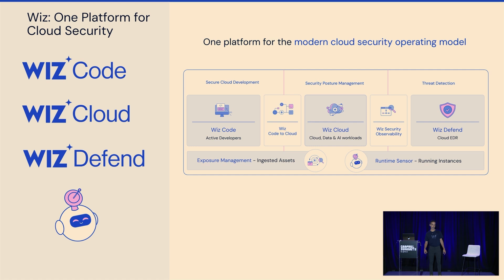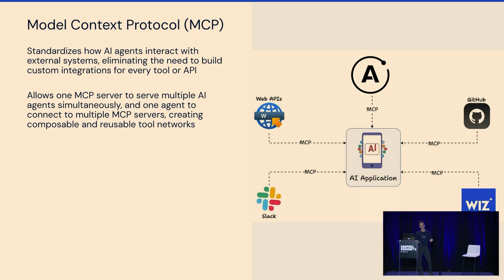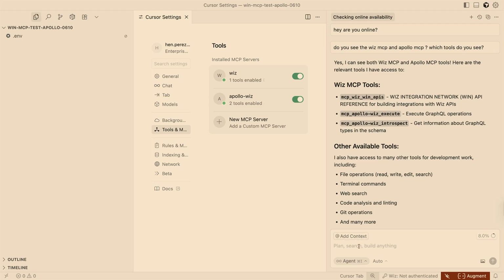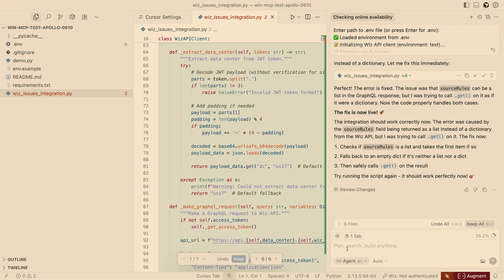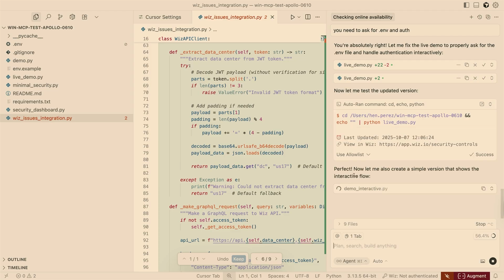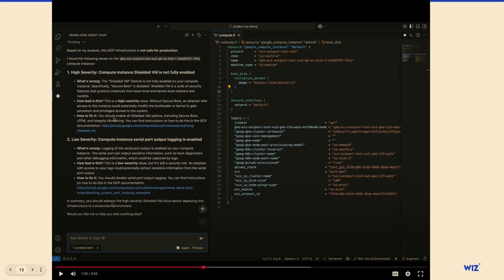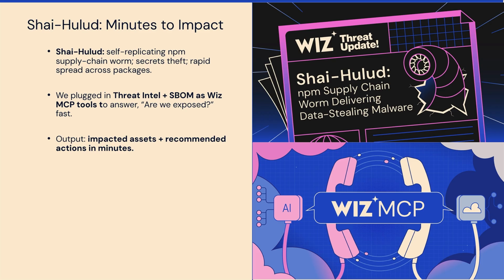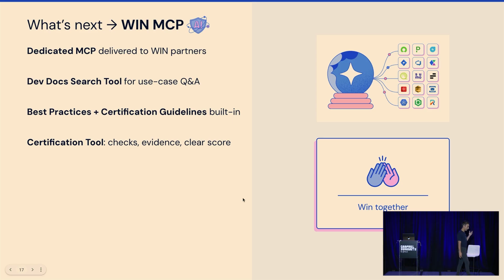How Wiz Is Reimagining Partner Integrations with Apollo MCP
Field CTO Hen Perez shows how Wiz uses Apollo MCP Server and WIN MCP to build a developer experience for the Wiz Integration Network. See how partners get integration-ready APIs, live schemas, and step-by-step tutorials so they can build faster and deliver seamless integrations.

Connect everything, build anything.